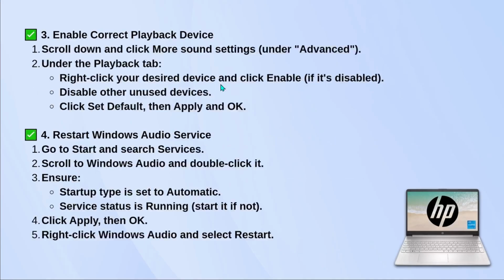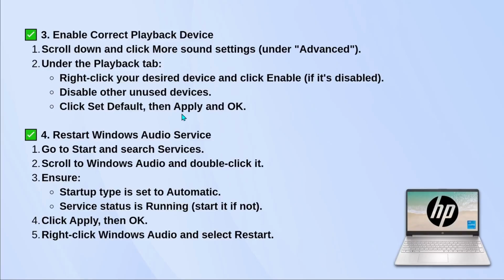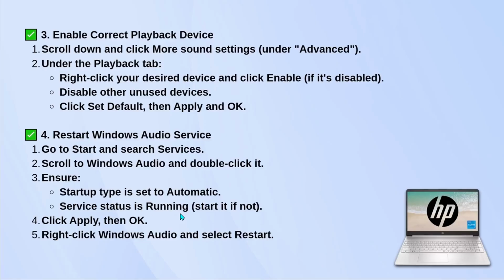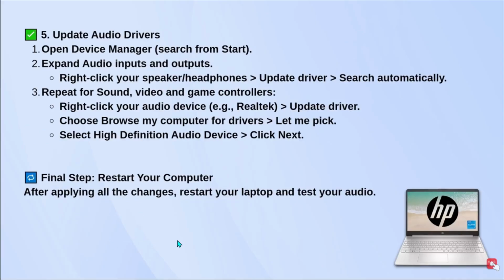No Sound Audio on HP Laptop & PC - HOW TO FIX - 2025 (fast & Easy)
- - - No Sound Audio on HP Laptop & PC - HOW TO FIX
In this video, we show you how to fix No Sound Audio on HP Laptop & PC quickly and easily. If your HP device is not producing any sound, this guide will help you troubleshoot common issues, update audio drivers, and adjust sound settings to restore full audio functionality. Watch step by step to get your laptop or PC sound working perfectly again.